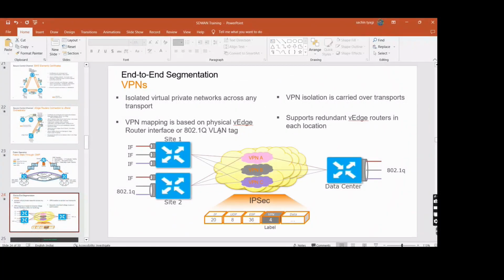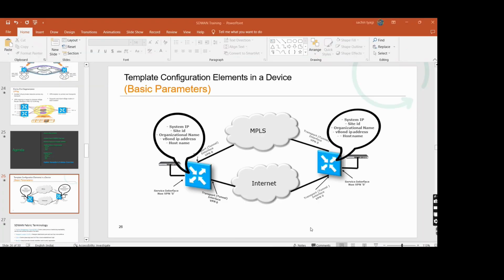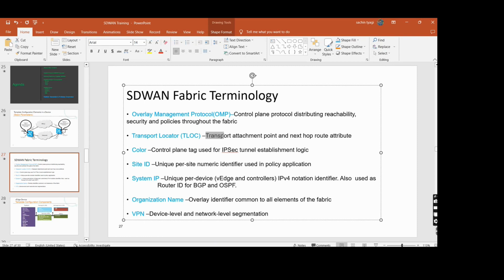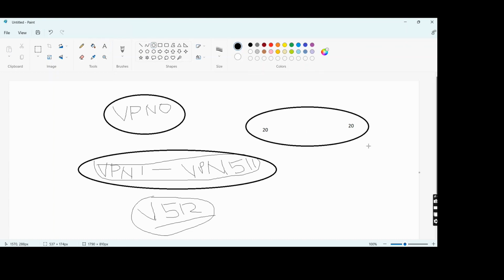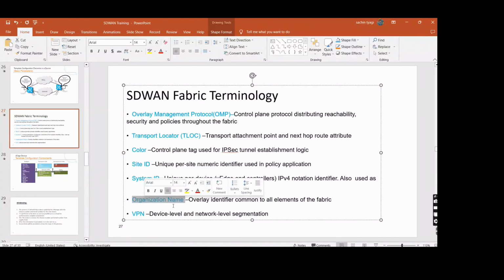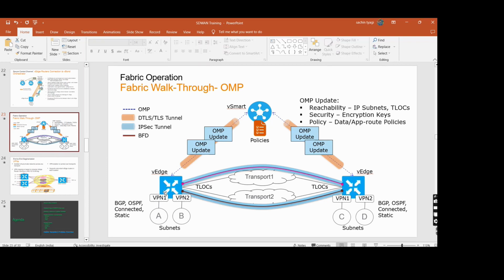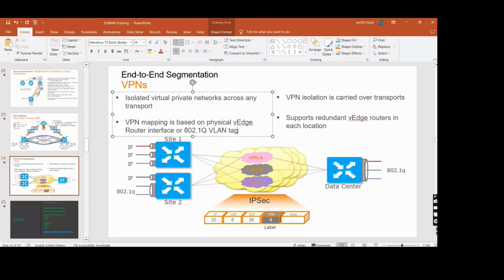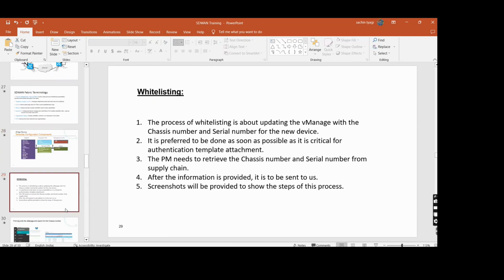Cisco SD WAN VPN's Segmentation and Design free sdwan full Course Ch-6 #sdwan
Cisco SD-WAN VPNs, segmentation, and design concepts explained in this free SD-WAN full course – Chapter 6.

In this video, you will learn:
- What are VPNs in Cisco SD-WAN
- Difference between VPN 0, VPN 512, and service VPNs
- SD-WAN segmentation concepts
- Design use-cases for VPN-based segmentation
- How VPNs help in security, isolation, and traffic separation
- Best practices for SD-WAN VPN design

This SD-WAN tutorial is ideal for:
Network Engineers
IT Professionals
SD-WAN Beginners
Cisco SD-WAN Interview Preparation

This is Chapter 6 of the free Cisco SD-WAN (Viptela) full course.
Watch the complete playlist to master SD-WAN step by step.

sdwan
sd-wan
cisco sdwan
cisco viptela
sdwan vpn
vpn 0
vpn 512
service vpn
sdwan segmentation
sdwan design
sdwan security
sdwan architecture
sdwan training
free sdwan course
network engineer training
cisco sdwan explained
enterprise networking